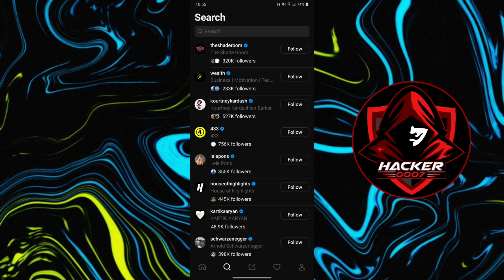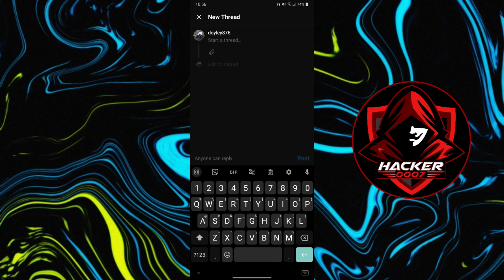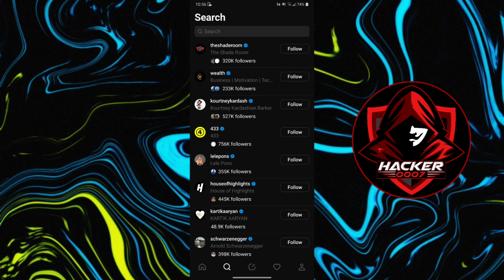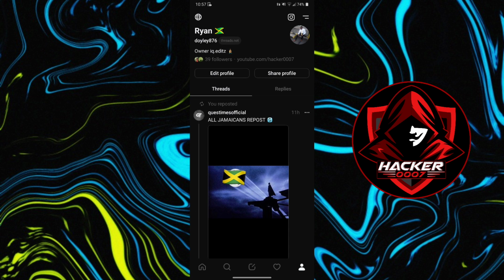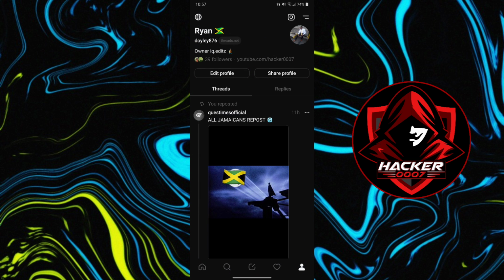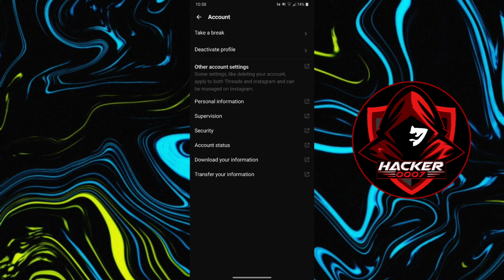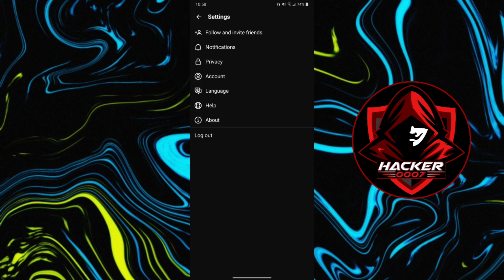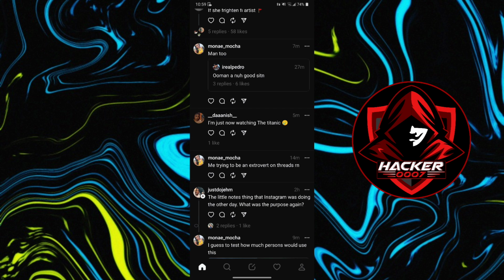How to Use Threads by Instagram: A Complete Guide to Using the App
Threads is a recently launched application by Instagram that aims to facilitate text-based discussions. Serving as a direct rival to Twitter, this app allows users to engage in conversations through written messages. In addition to following other users, you can keep up with their updates and participate in public conversations. Threads present posts from individuals you follow, along with suggested posts to expand your network.

To access Threads, you have the option of either downloading it directly from the Instagram app or through the App Store, catering to both iPhone and Android users. The integration with Instagram enables you to import your existing information, such as your username and bio description, making the transition seamless. Furthermore, you have the freedom to decide whether your account is public or private, granting you control over your privacy settings.

While Threads primarily focuses on text-based interactions, it also allows you to share photos and videos, broadening the range of content you can engage with. Text-based threads within the app have a maximum length of 500 characters, providing a concise format for expressing your thoughts and ideas.

You can also mention people using the @, when composing a thread.
How to Use Threads Instagram App (Full Guide) | Instagram Threads App (Twitter Killer by Meta)

Topics covered in this video:
instagram threads
threads instagram
instagram threads app
threads app
new instagram app
instagram dm app
apps to make instagram threads
instagram new update
hacker0007
threads
instagram threads ideas
what is instagram threads
instagram threads messaging app